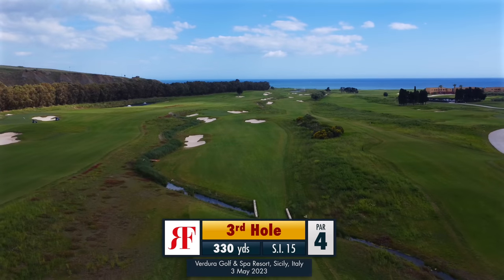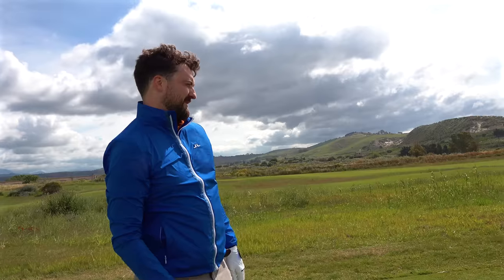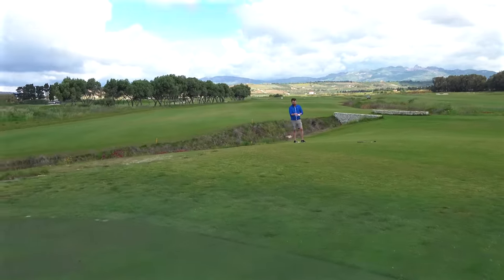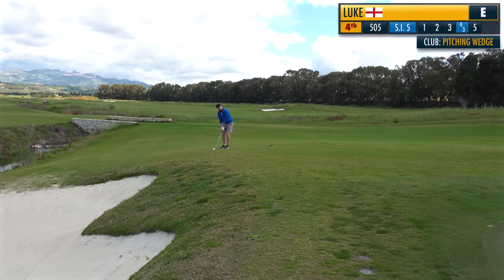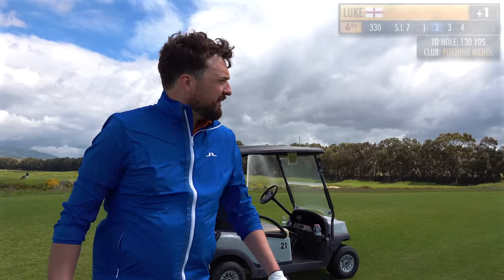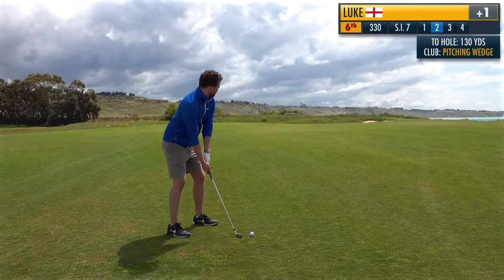VERDURA RESORT | GOLF COURSE VLOG | Break Par - Part 1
The Break Par Series is BACK! And this week we are at the beautiful Verdura Resort in Sicily. I am joined by 4 handicapper Luke from Azalea Group in an attempt to shoot under par, in these harsh weather conditions. Do you think either of us can do it?

In My Bag:
Driver: Titleist TSR2
3 Wood: Titleist TSR3
5 Wood: TaylorMade RBZ
3 Iron: Titleist U505
Wedges: Titleist Vokey 50/10F, 54/12D & 58/10S